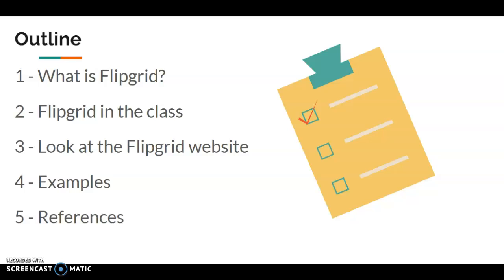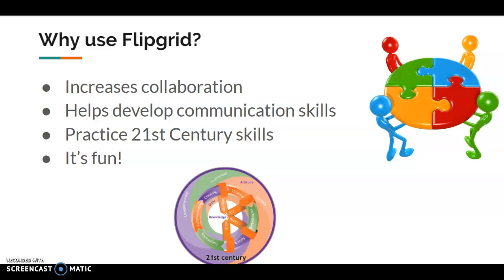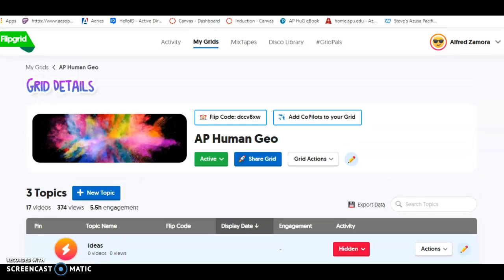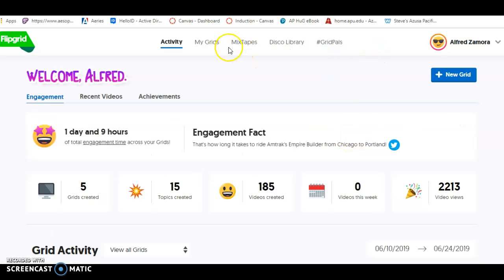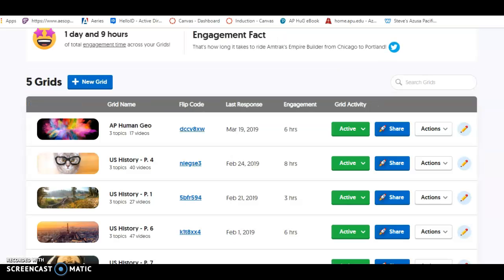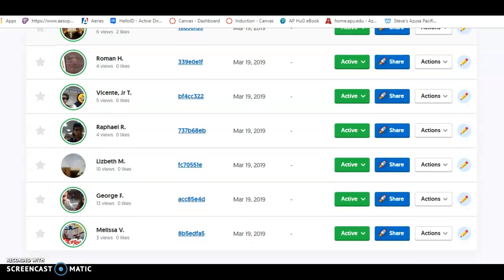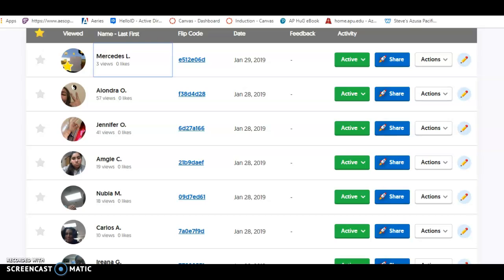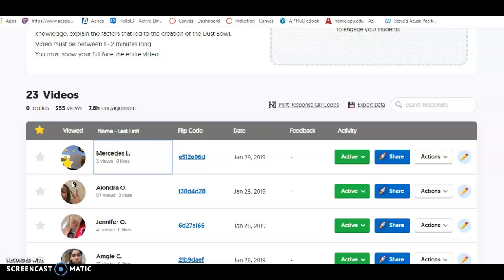MARP Project - Flipgrid